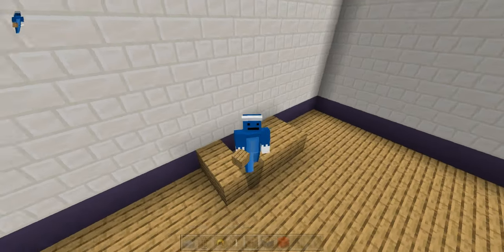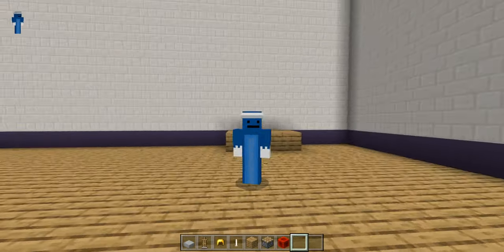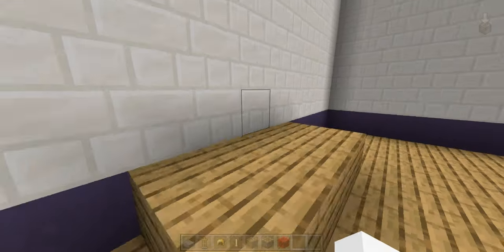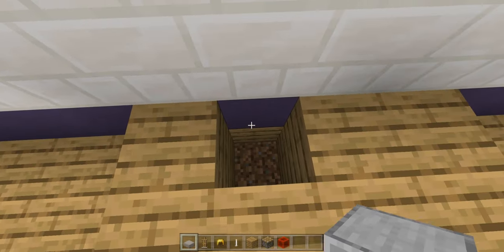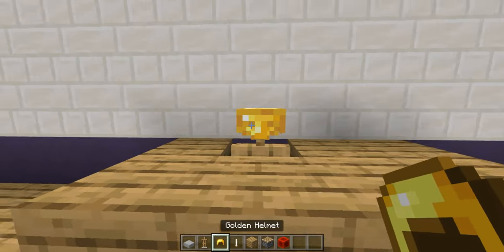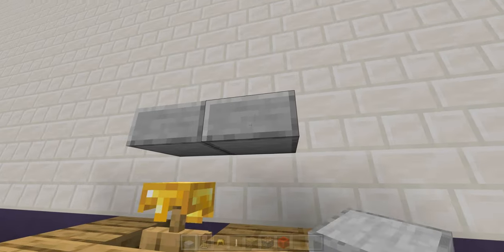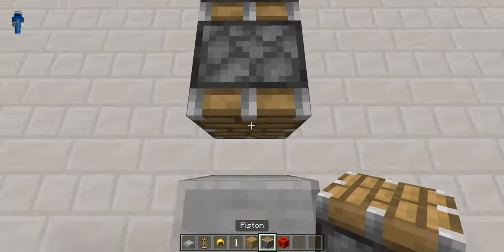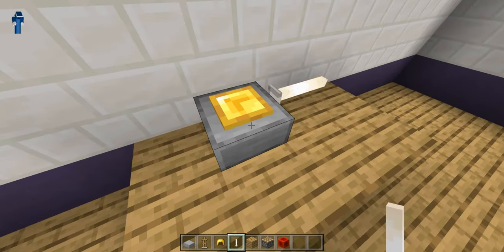Minecraft: Frying Pan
In this video I will teach you all how to build a Frying Pan in Minecraft.